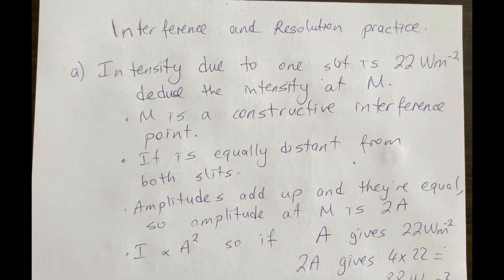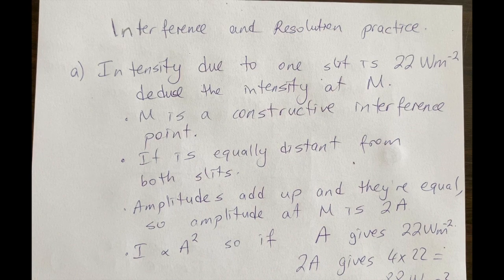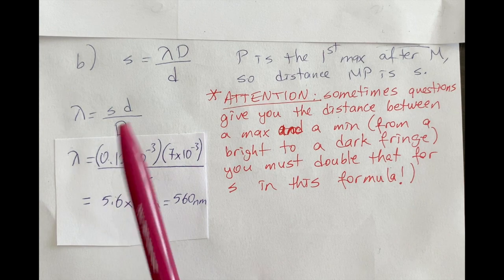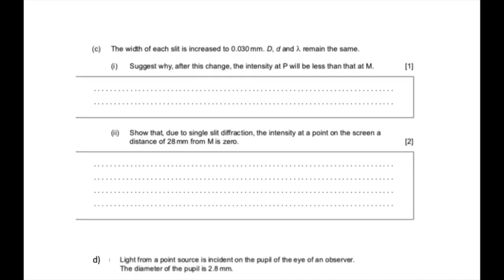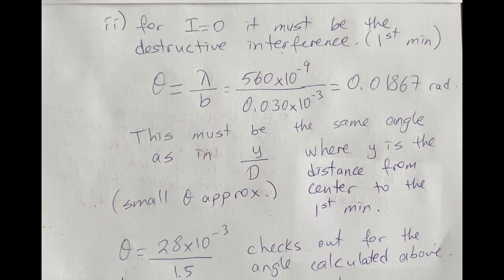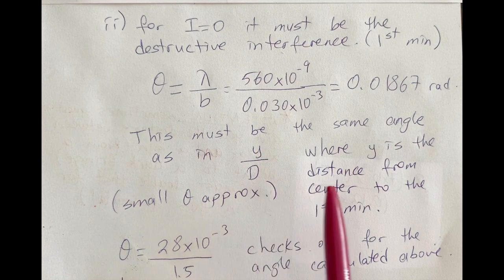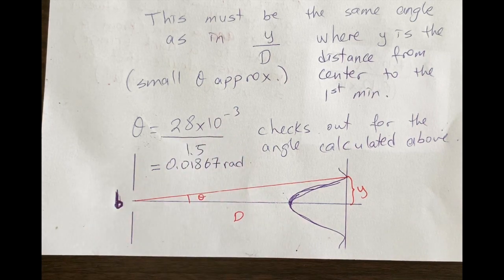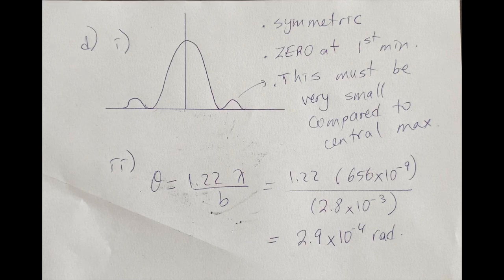"Interference and resolution practice HW" solutions